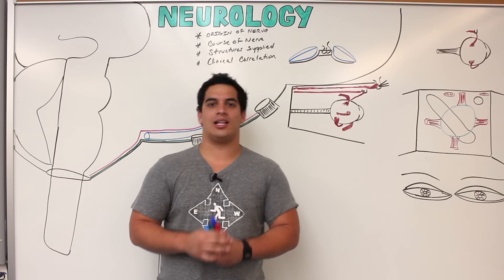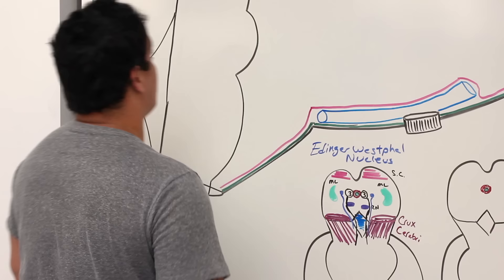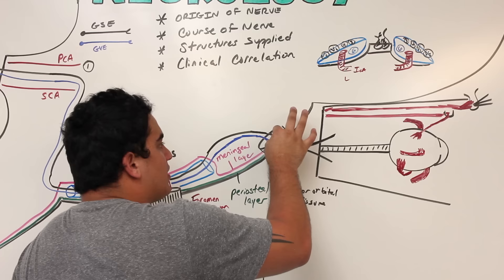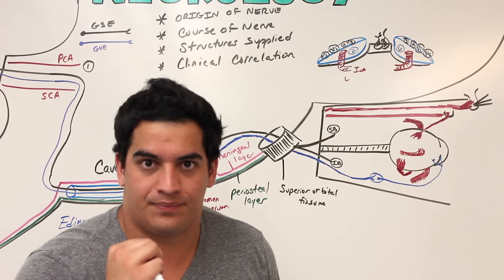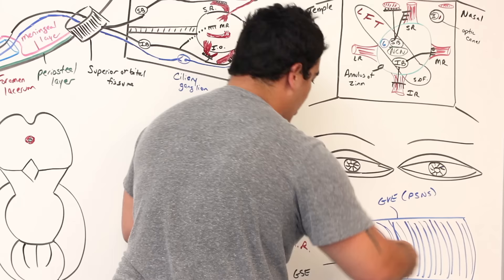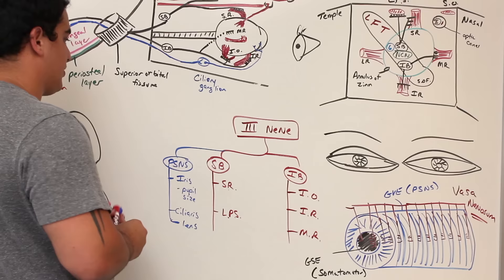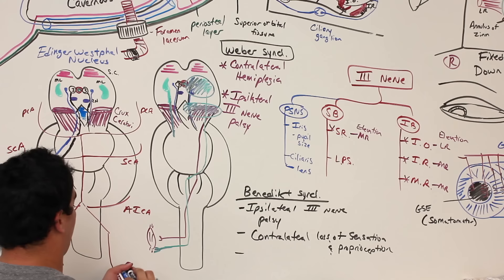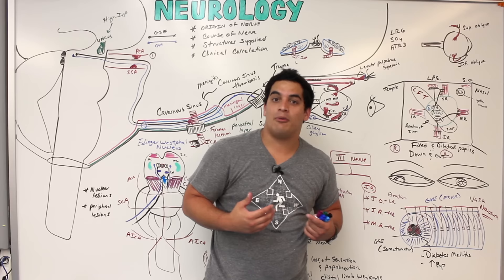Neurology | Oculomotor Nerve: Cranial Nerve III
Ninja Nerds!

In this lecture Professor Zach Murphy will be going over the oculomotor nerve (cranial nerve III) and go into detail on the origin, course, what it supplies, and clinical correlations. We hope you enjoy this lecture and be sure to support us below!